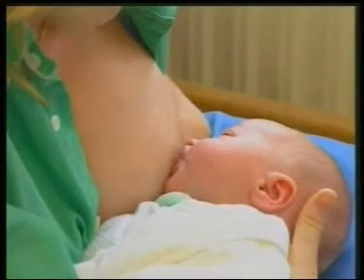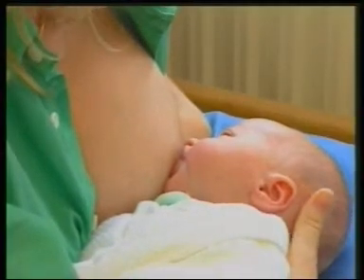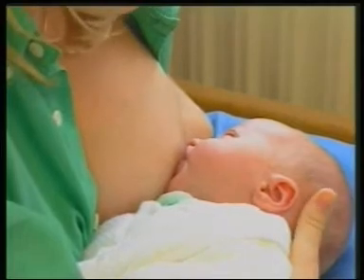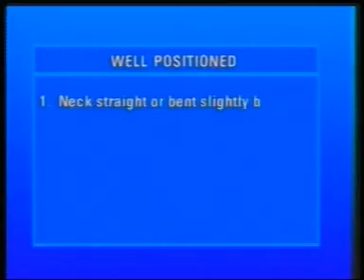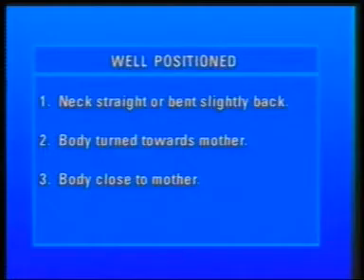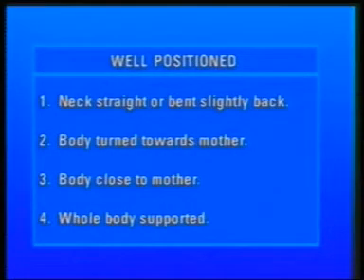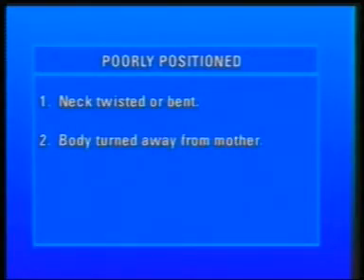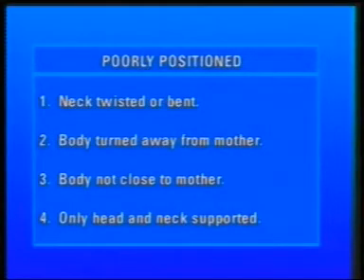WRONGLY BREASTFEEDING BABY: HOW TO ASSESS ADEQUATE AND CORRECT BREAST FEEDING PRACTICE AT HOME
World Health Organization's integrated management of Neonatal and Childhood Illnesses Programme includes assessment of breastfeeding so that timely measures can be taken to improve the health of the child as well as the mother.

*ELECTRIC BREAST PUMP*
*MANUAL SINGLE HAND BREAST PUMP*